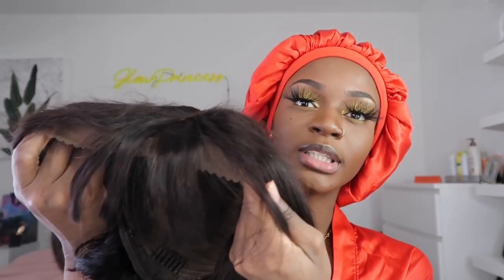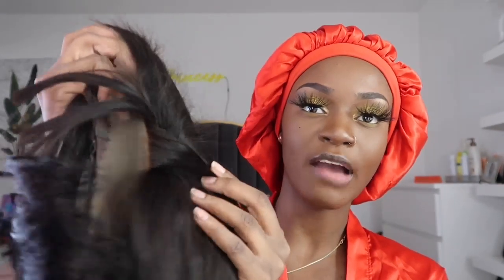AFFORDABLE NATURAL LOOKING LACE FRONT BOB WITH BANGS! Ft BeautyForeverHair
Hair details: 13x4 Lace 150% Density Bangs Straight Bob Wig 8”